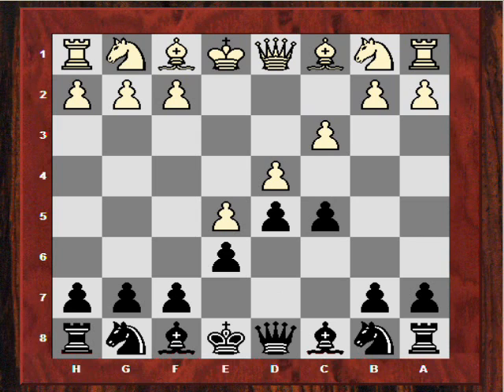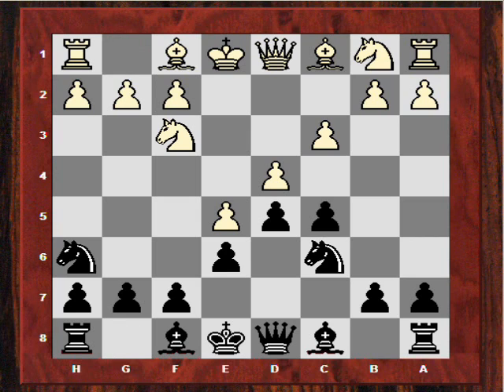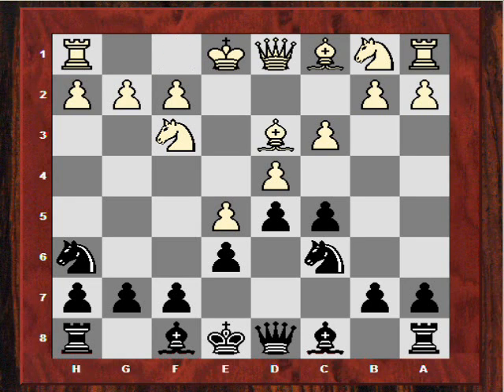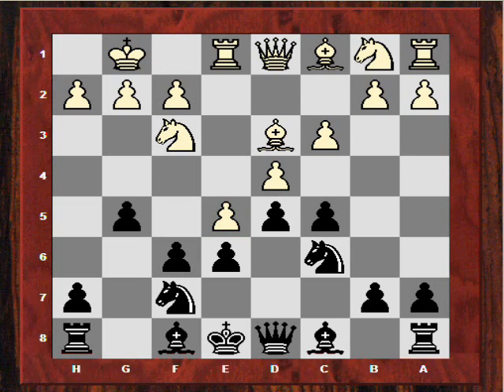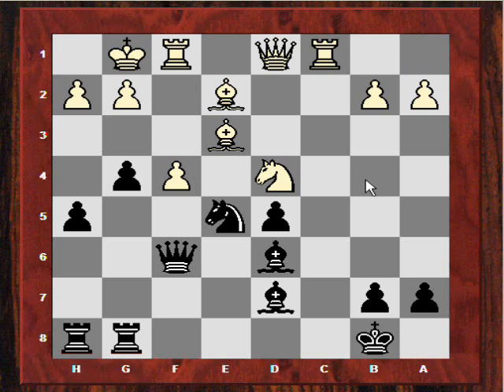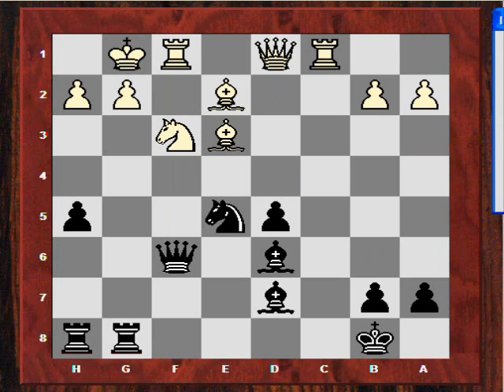King Safety : The King that escaped! - French Defence Advance Variation (Chessworld.net)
Letsplaychess.com Instructive game: The King that escaped!

[Event "British Championship"]
[Site "?"]
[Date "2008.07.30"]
[Round "3.27"]
[White "Berry, Stephen"]
[Black "Gavriel, Tryfon"]
[Result "1/2-1/2"]
[ECO "C02"]
[WhiteElo "2363"]
[BlackElo "2180"]
[PlyCount "82"]
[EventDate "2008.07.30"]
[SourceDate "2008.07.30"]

1. e4 e6 2. d4 d5 3. e5 c5 4. c3 Nc6 5. Nf3 Nh6 6. Bd3 f6 7. O-O Nf7 8. Re1 g5
9. exf6 Qxf6 10. Na3 Bd7 11. Be3 g4 12. Nd2 cxd4 13. cxd4 h5 14. Nb3 Bb4 15.
Rf1 O-O-O 16. Rc1 Kb8 17. Nb5 e5 18. dxe5 Nfxe5 19. N3d4 Nxd4 20. Nxd4 Bd6 21.
Be2 Rdg8 22. f4 gxf3 23. Bxf3 (23. Nxf3 Qg6 24. Nh4) 23... Ng4 (23... Nc4 24.
Nf5 (24. Bf2 Qe5) 24... Nxe3 (24... Qxf5 25. Rxc4) 25. Nxe3 Qf4) 24. Bxg4 Bxh2+
25. Kxh2 (25. Kh1 Qh4 (25... hxg4 26. Rxf6 Bf4+ 27. Kg1 Bxe3+ 28. Kf1 (28. Rf2
g3))) 25... hxg4+ 26. Kg1 Qh4 27. Bf4+ Ka8 28. Rc3 g3 29. Rxg3 Rxg3 30. Bxg3
Qxg3 31. Qf3 Qh2+ 32. Kf2 Qh4+ 33. Ke3 Re8+ 34. Kd3 Bb5+ 35. Nxb5 Qc4+ 36. Kd2
Qxb5 37. Kc1 Qc4+ 38. Kb1 Rc8 39. a3 Qc2+ 40. Ka1 d4 41.